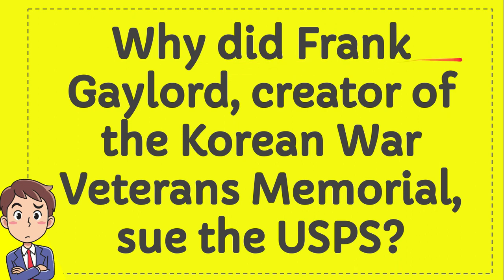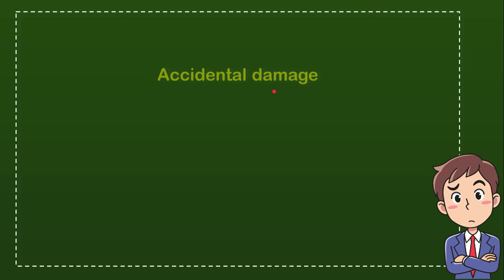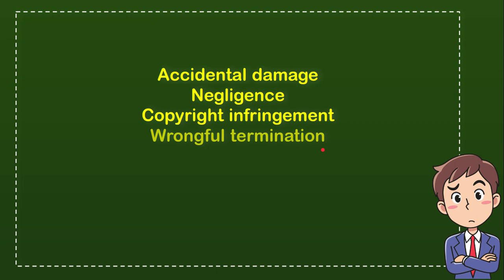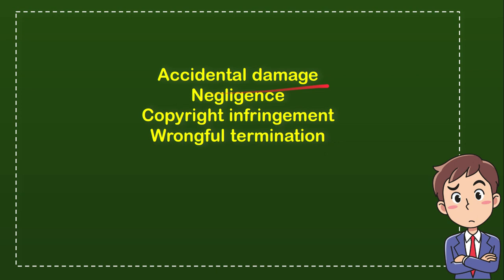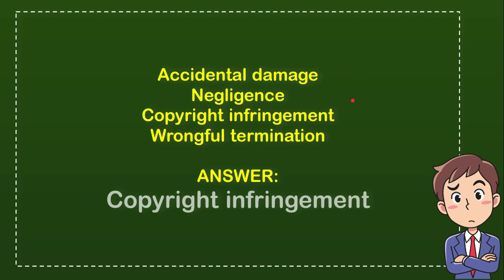Why did Frank Gaylord, creator of the Korean War Veterans Memorial, sue the USPS?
" Why did Frank Gaylord, creator of the Korean War Veterans Memorial, sue the USPS?. This video will give you a 'Straight To the point' information / answer / solution of : Why did Frank Gaylord, creator of the Korean War Veterans Memorial, sue the USPS?.

Here in How Convert we provide a lot of useful information that will make your day better because you will get a lot of fantastic knowledge like this video : (Why did Frank Gaylord, creator of the Korean War Veterans Memorial, sue the USPS?), and there are a ton other full of knowledge videos.

You can also help other people to comment in comment section if you think that there is important/interesting information that is not covered by this video Why did Frank Gaylord, creator of the Korean War Veterans Memorial, sue the USPS?